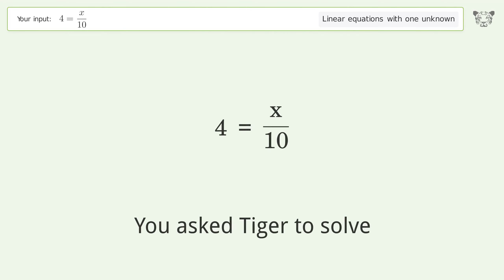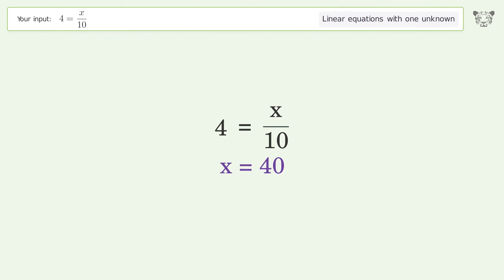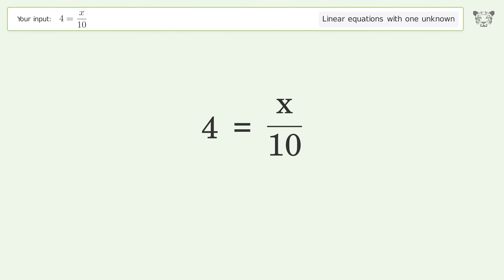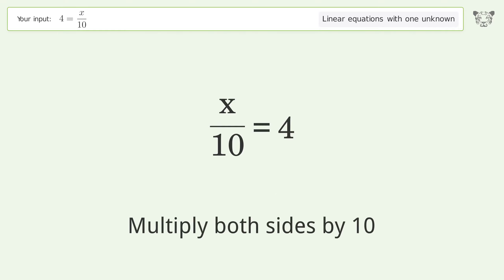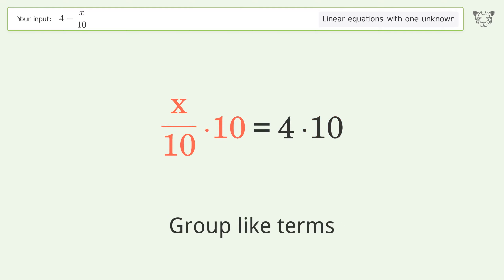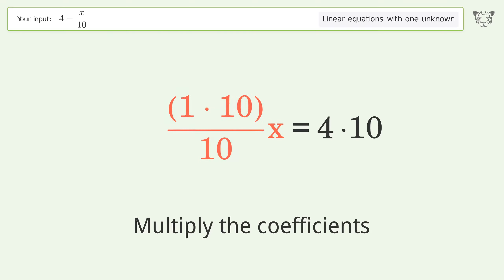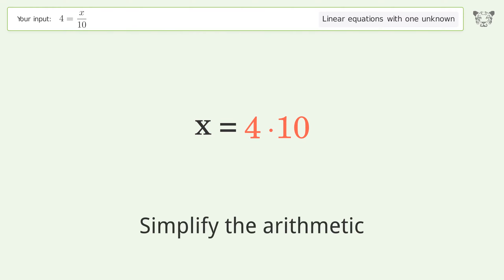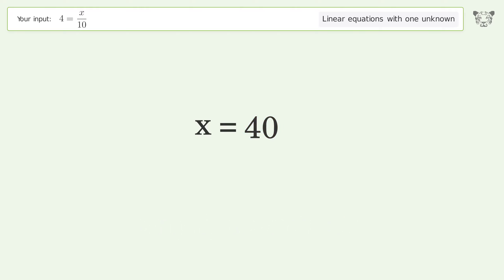Solve 4=x/10: Linear Equation Video Solution | Tiger Algebra